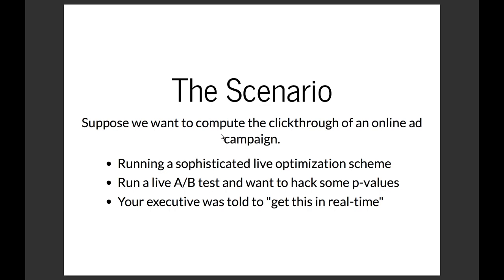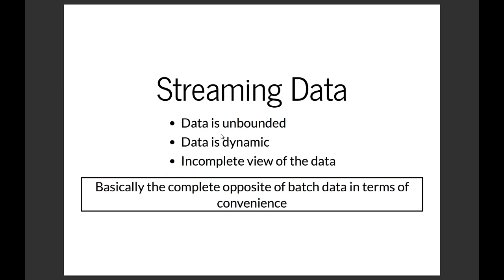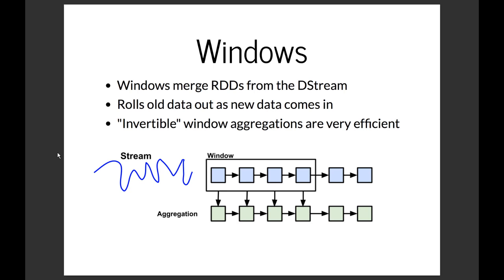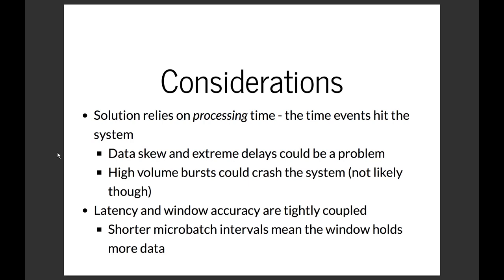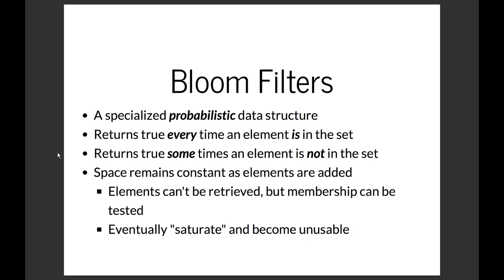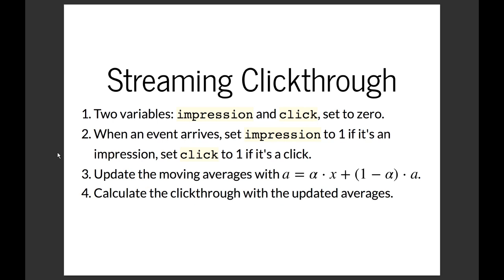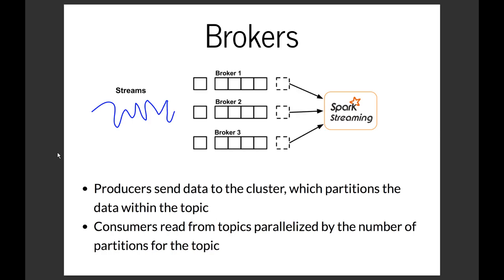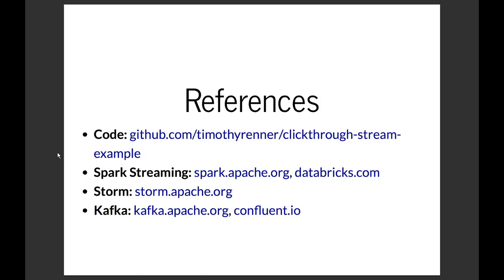Processing Streaming Data using Apache Spark, Storm and Kafka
More companies are using big data to gain insights into their business as it becomes more mainstream.  This has led to a surge in what the industry calls, “fast data” – data that’s continuously arriving and processed as it arrives.  As a result, the number of open source projects for processing fast data has exploded in recent years.

In this webinar, Tim Renner, Ph.D., will walk through three key technologies for processing streaming data by working through an example: computing online advertising click-through rates (the number of clicks per view) in real-time at scale. Tim will cover the microbatch sequence-based approach used by Apache Spark, the continuous event-based approach used by Apache Storm, and will discuss the architectural considerations of streaming data systems by showing how apache Kafka fits into the picture.

Agenda items:

Clickthroughs and real-time processing
Windowing and Apache Spark
Continuous event processing and Apache Storm
Architecture and design with Apache Kafka
Final Q&A | Next Steps to Get Started